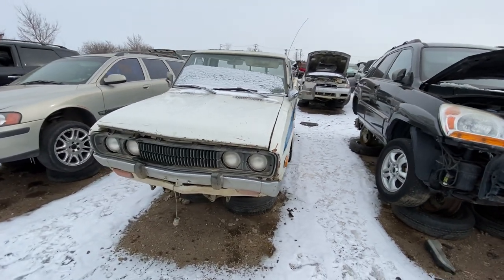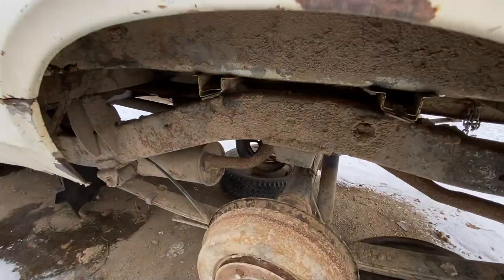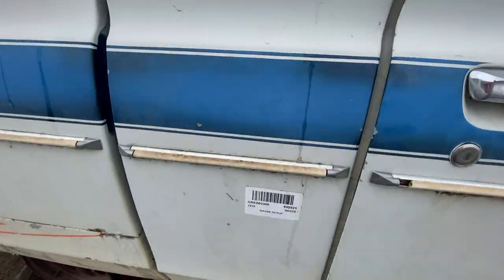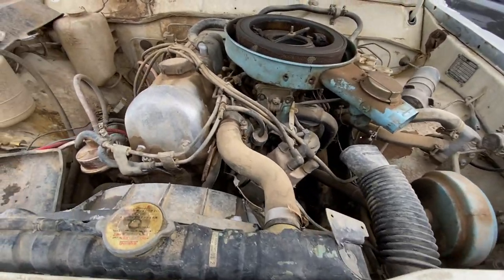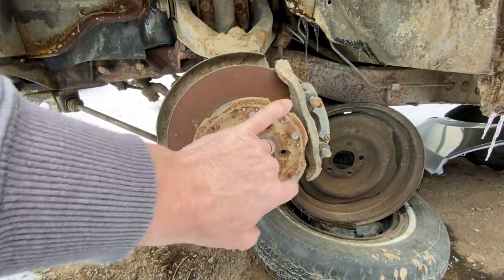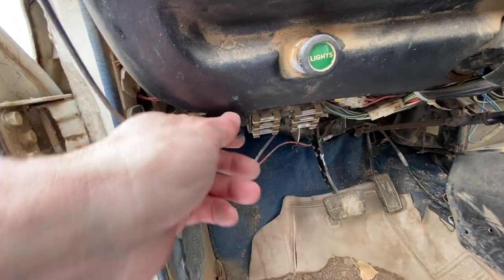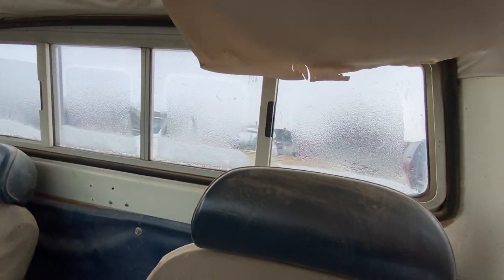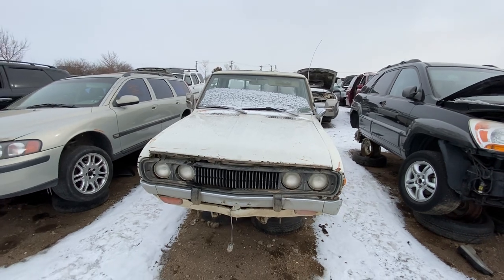1979 Datsun 620 Li'l Hustler King Cab Pickup JUNKED! When the King of Cabs runs out of Hustle...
The Datsun 620 Li'l Hustler was once as legendary as the Toyota competition across the street...Nowadays though the older models are hard to find anywhere, so this King Cab example in the junkyard is a treat to look at!  Join us on a full walkaround along with close-up looks at the engine, interior, bed and more.  Subscribe and Like *and turn notifications on!* so that we can keep doing these and you'll get the word...and don't forget to take a look at the library of other cool finds on the channel!